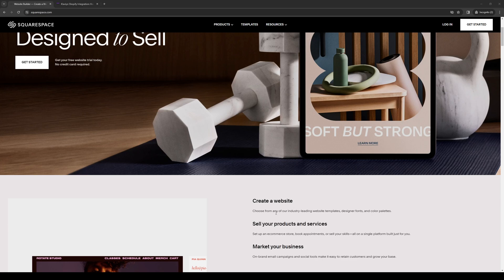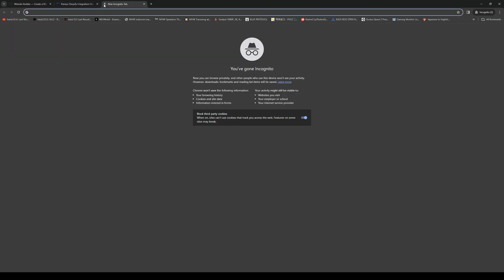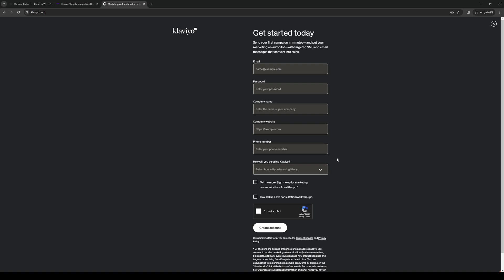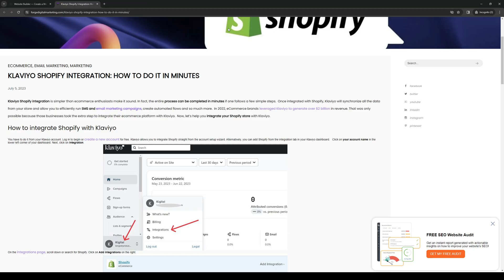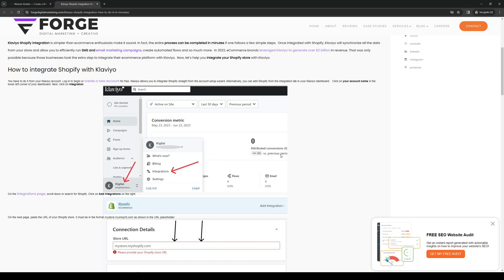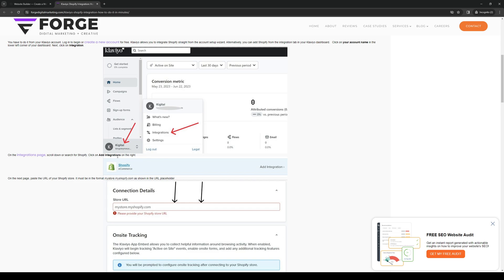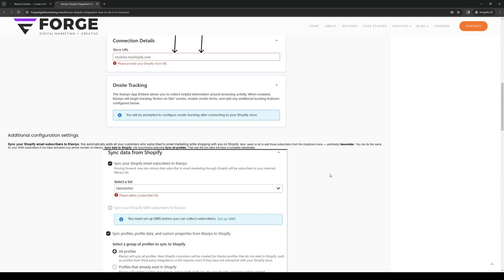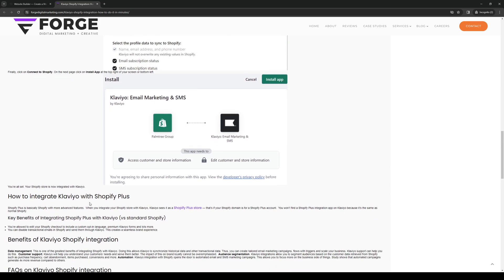How To Integrate With Klaviyo Squarespace (TUTORIAL 2025) - KLAVIYO SQUARESPACE INTEGRATION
How to#Tutorial#HelpMeSolve

How To Integrate With Klaviyo Squarespace (TUTORIAL 2025)
Discover the easy steps to seamlessly integrate Klaviyo into Squarespace with our tutorial. Learn the process, all built-in functions are in both platforms for a smooth experience.

Welcome to Help Me Solve!
I'm here to help you solve all your digital problems.

🎥 Videos about how to tutorials
🎨 Written, voiced and produced by Help Me Solve